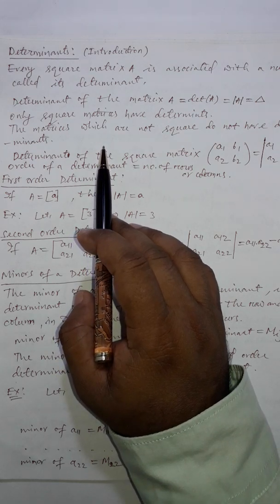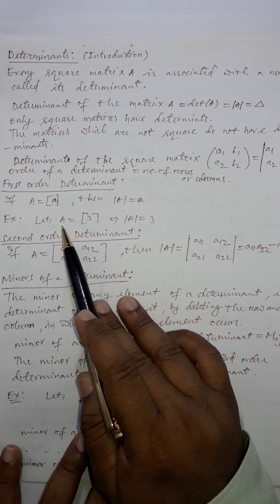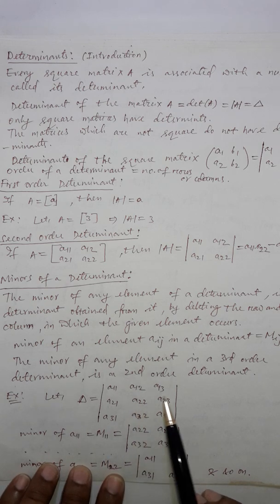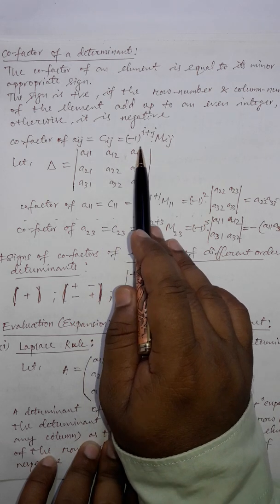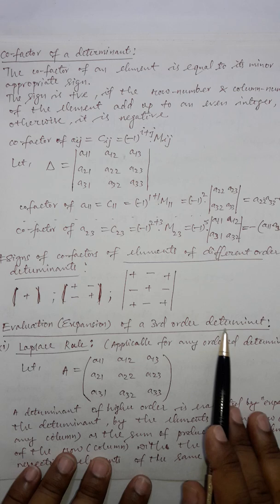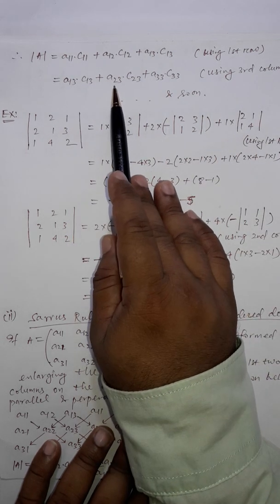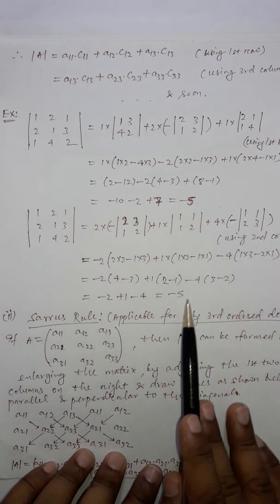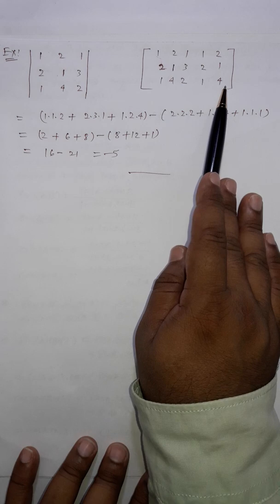Determinants: Introduction ( in English)/Aryabhatta/Homestudy/Math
Determinant is a number associated with a Square Matrix.